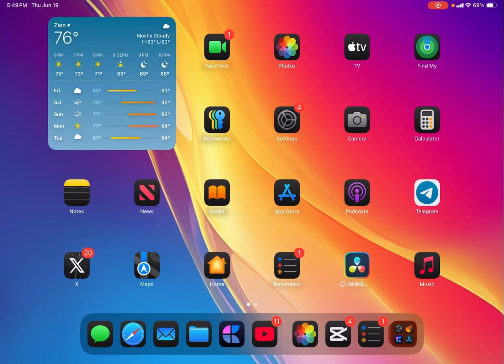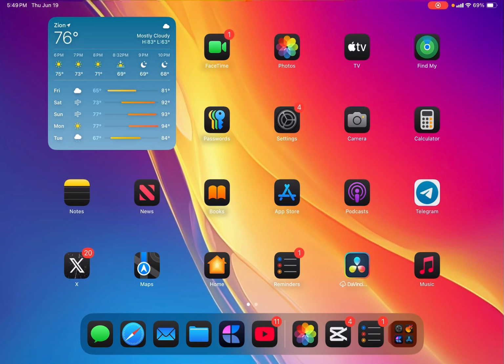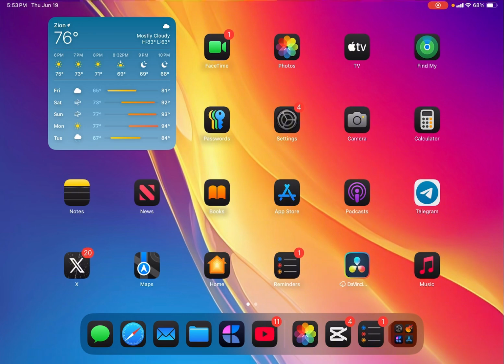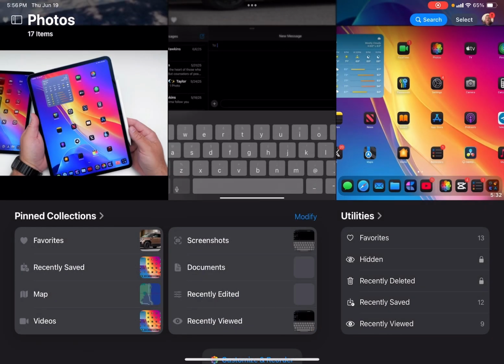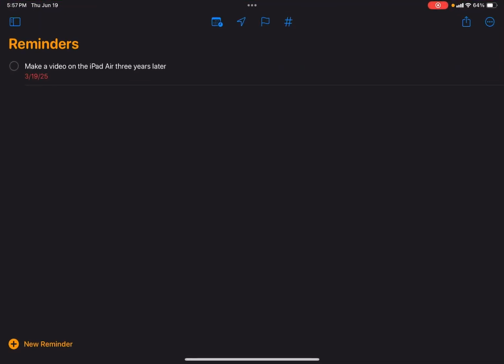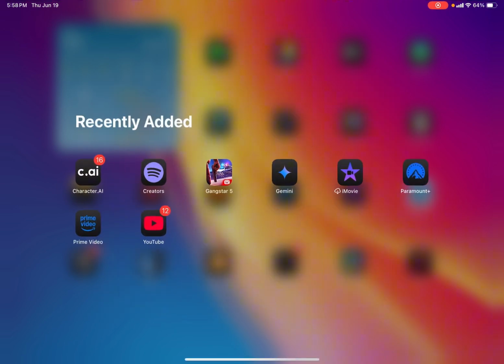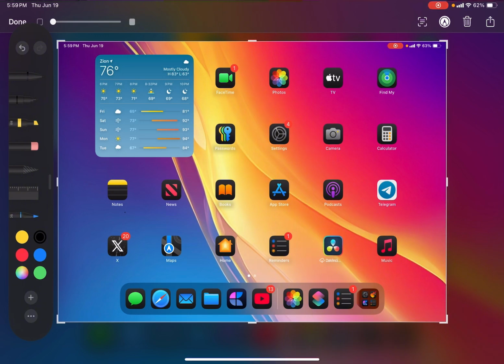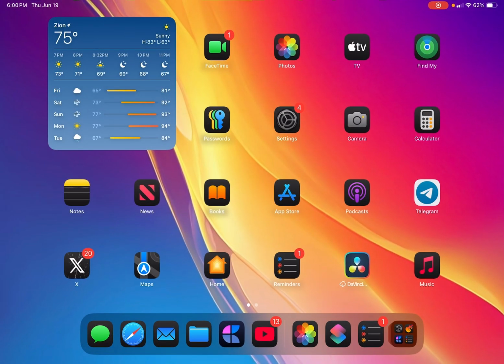iPadOS 26 features not coming to older iPads ￼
in this video, I talk about features not coming to older iPads in iPadOS 26